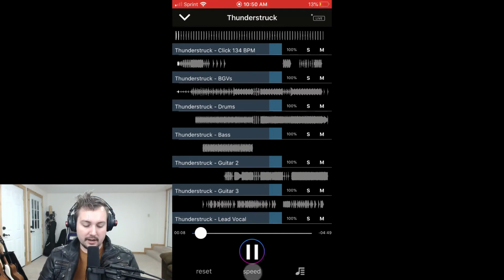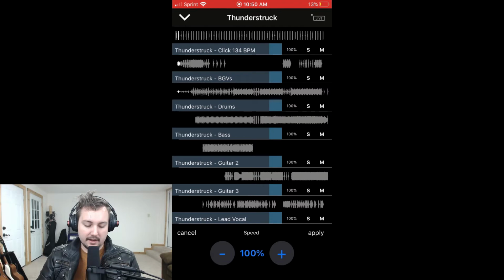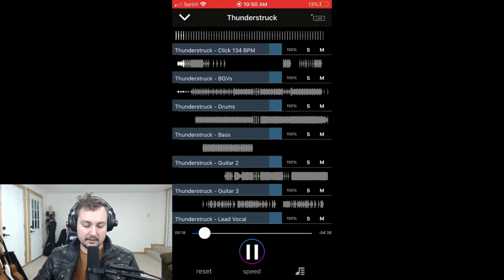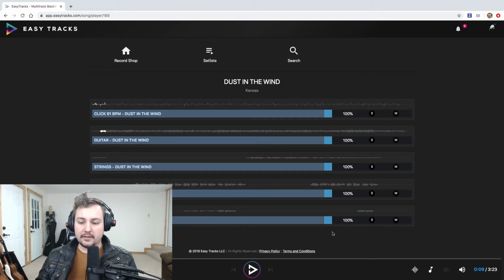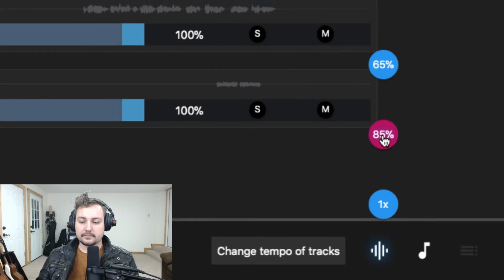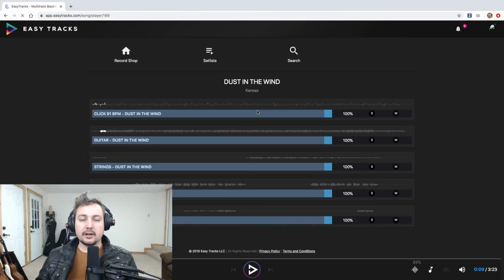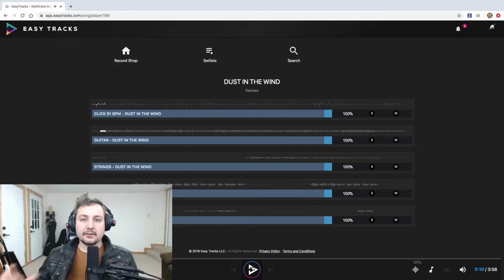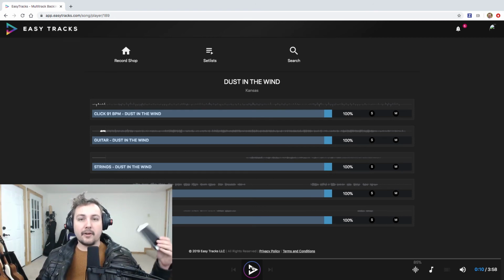How to use Easy Tracks SLOW-DOWNER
Learn how to use Easy Tracks built-in slow downer for both WEB and iOS.